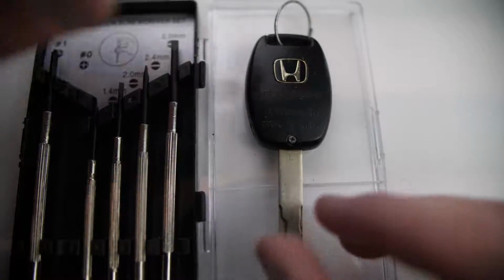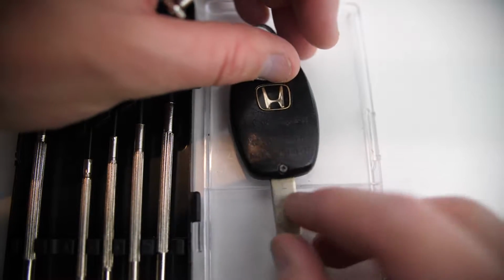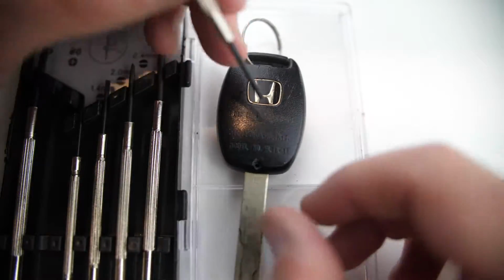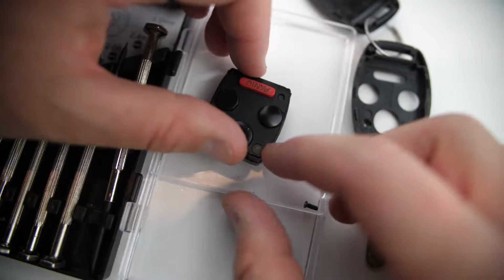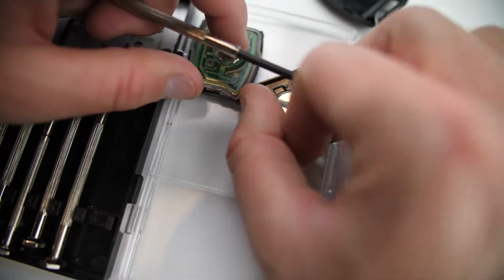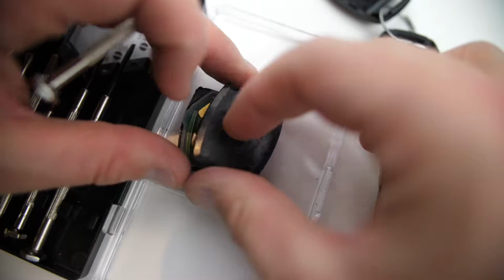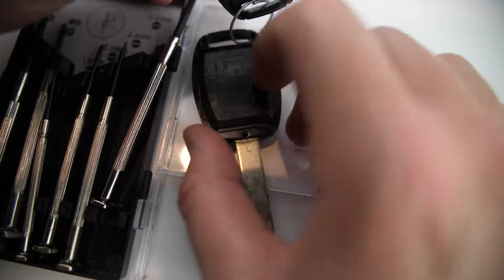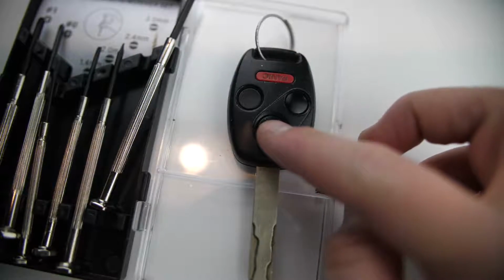Easy Honda Key Battery Replacement: Pilot 2005-2015 Edition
CR1616 Coin Battery 🪙 you need

Replace the battery in the physical Honda Pilot key rounded buttons. Used 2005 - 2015.